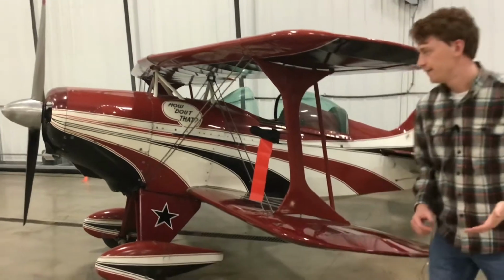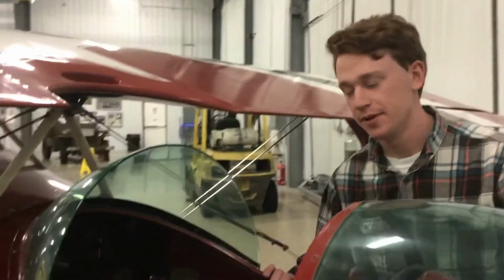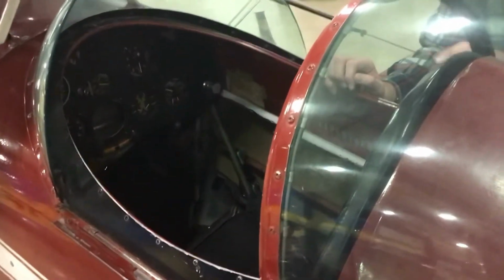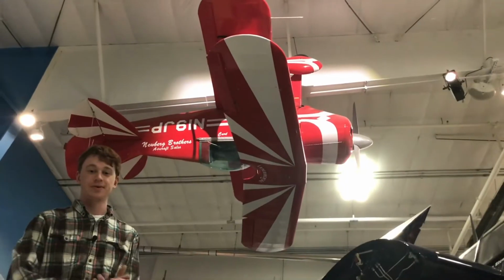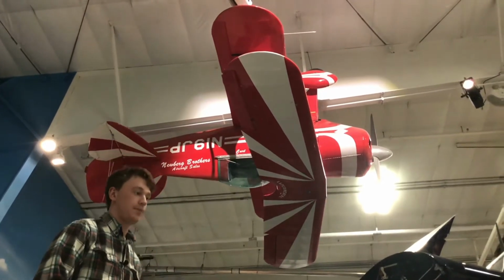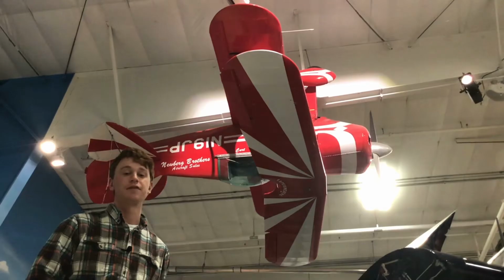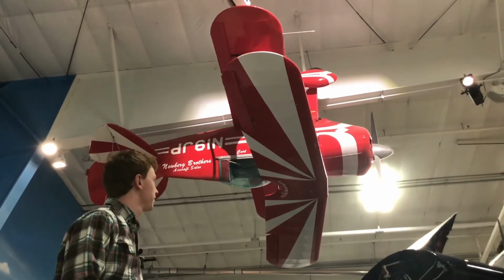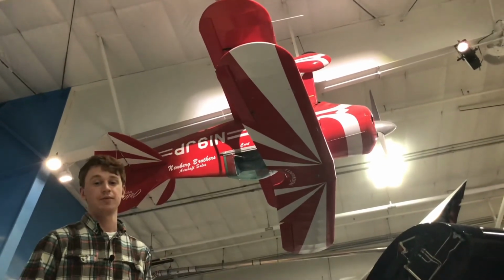Pitts Specials at the Fargo Air Museum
In this video, Sam takes us around a pair of Pitts S-1 Specials at the Fargo Air Museum.